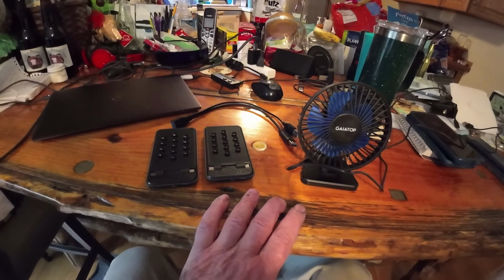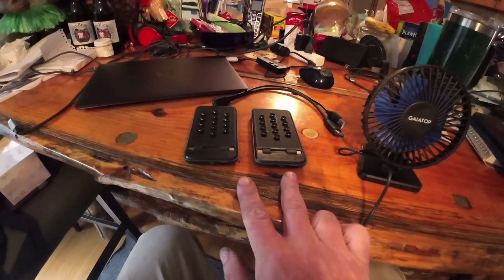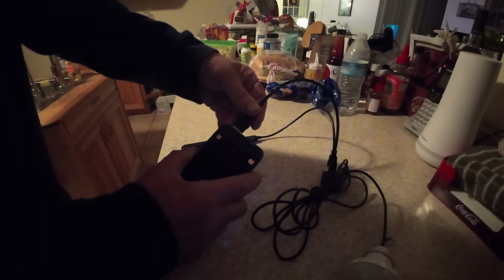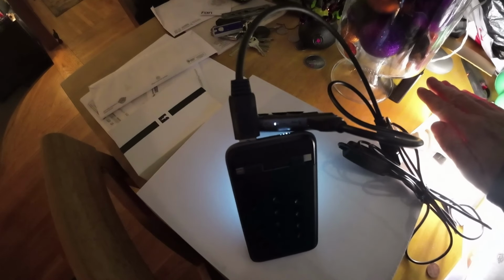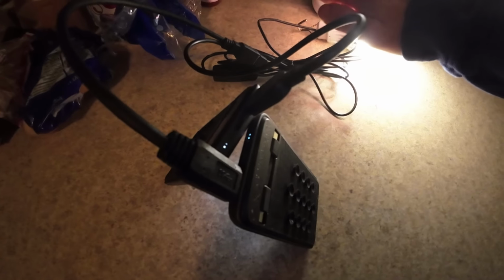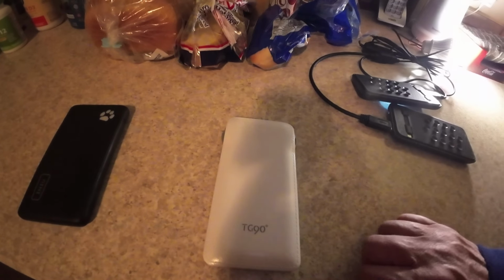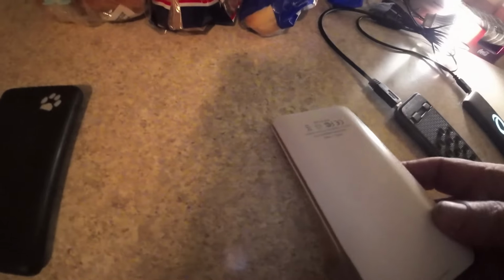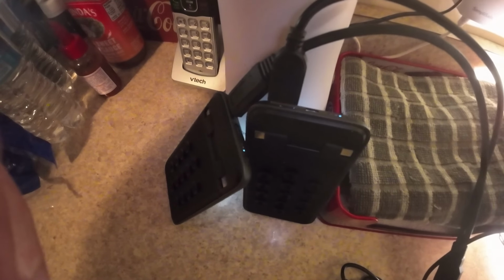Can a $5 cable double the capacity use of small power banks?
Also to promote honesty and fairness please assume that any link you see in this content is an affiliated link that we may make a small amount of money on if you purchase something.  We greatly appreciate any support with helping fund our videos or website.  Thank you!!!